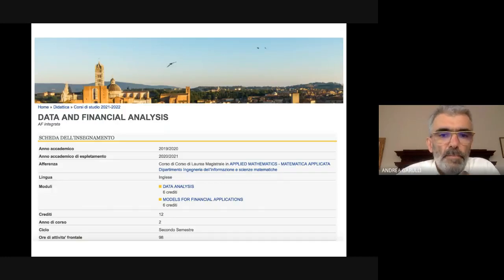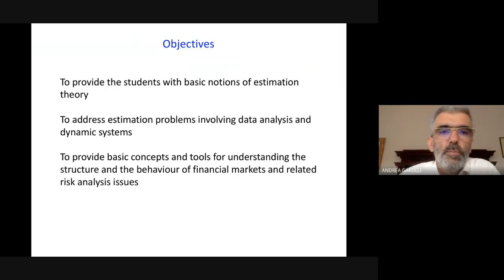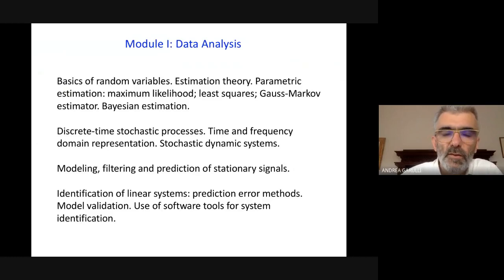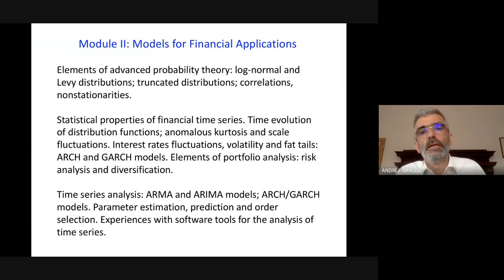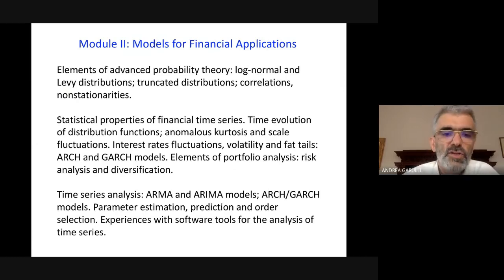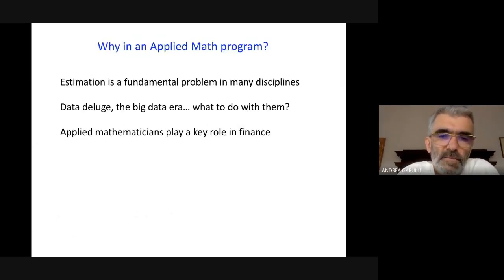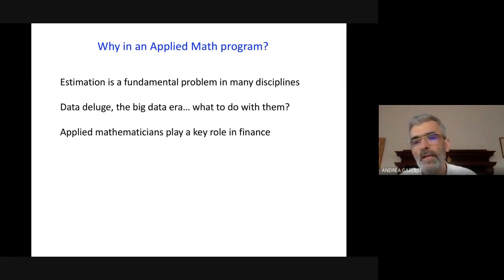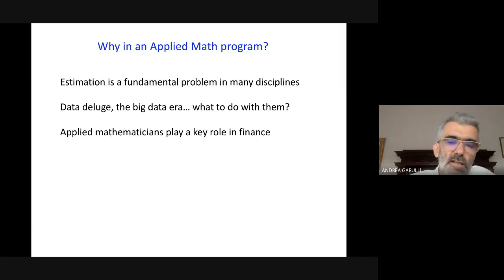Data and financial analysis